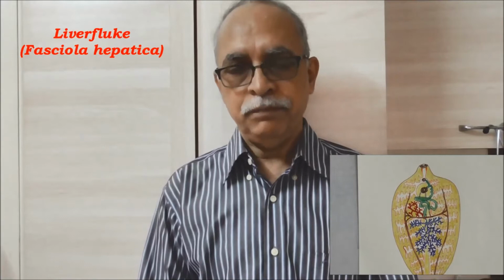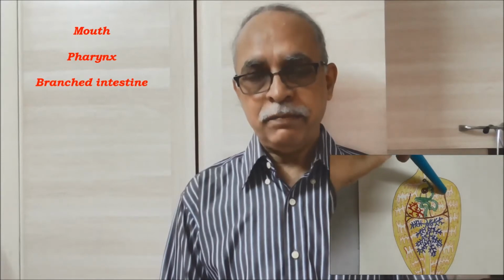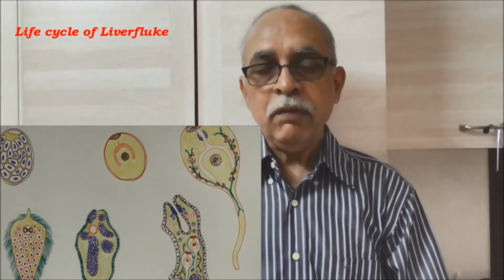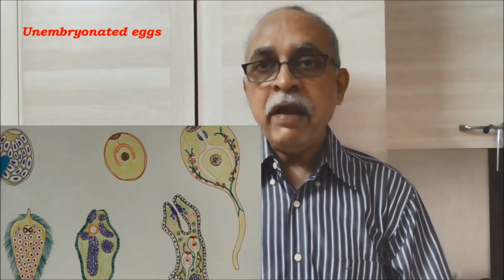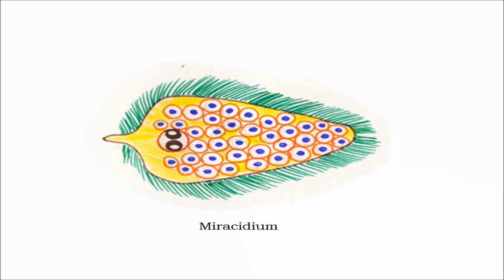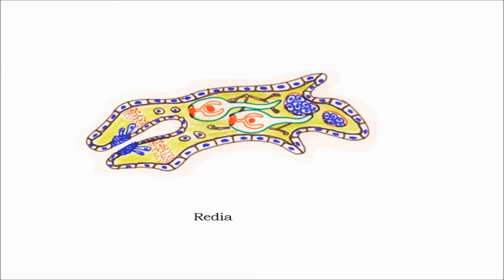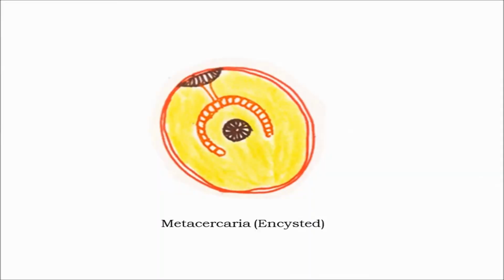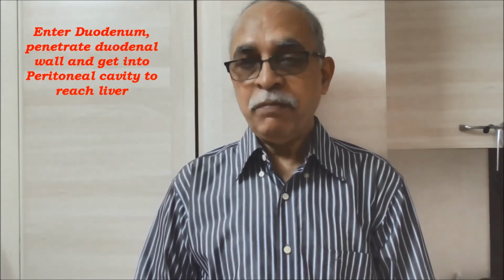Parasitology: Fasciolosis (Fasciola hepatica infection)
Morphology, life cycle, pathogenicity, prevention and treatment for Fasciola hepatica have been described in this session.